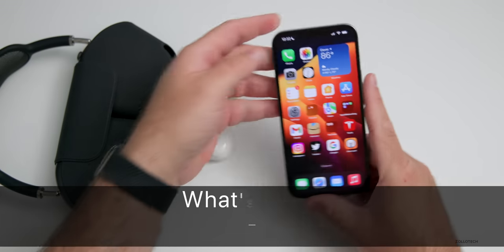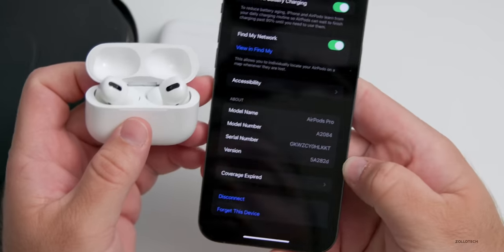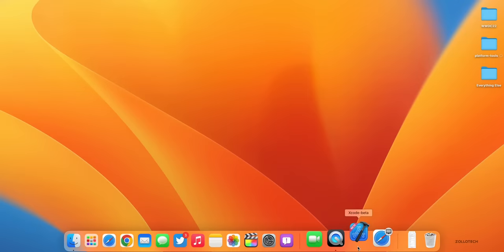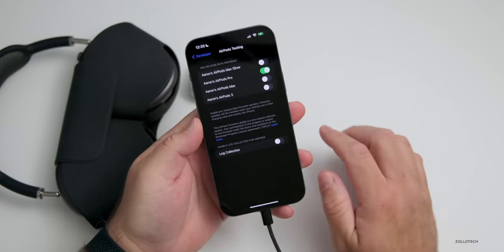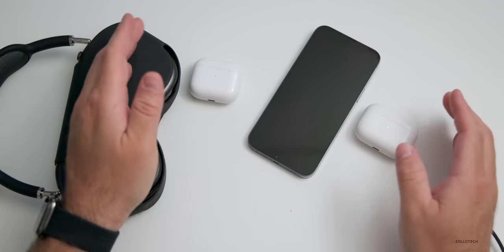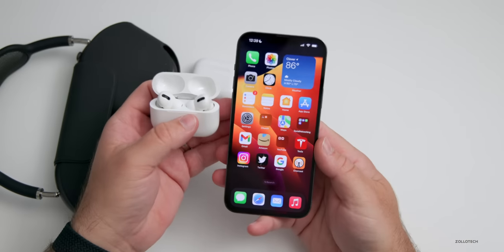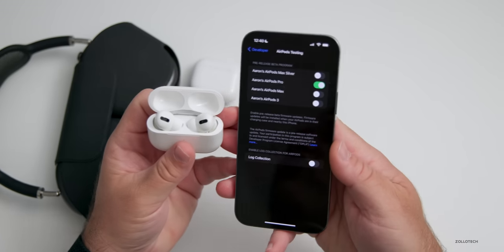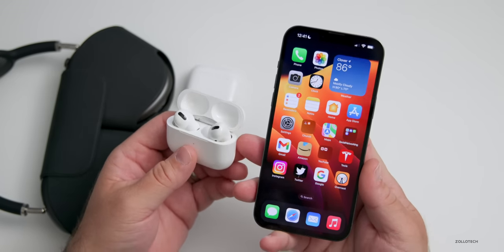AirPods Beta 5A282d for iOS 16 is Out! - How To Install and What's New?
AirPods Pro, AirPods 2, AirPods 3 and AirPods Max Beta Firmware update has been released and should help with automatic switching between iPhone, iPad and Mac.  The new AirPods Update 5A282d is for iOS 16, iPadOS 16 and macOS Ventura.   In this video I explain how to update AirPods Pro, AirPods 2, AirPods 3, and AirPods Max and go over the new features and update for AirPods using iPhone 13 Pro.

I also show you step by step how to install AirPods Pro Beta 1 for iOS 16 using the AirPods Pro, a Mac running macOS 13 Ventura and Xcode 14 beta and iPhone 13 Pro Max.

***Chapters***
00:00 - Introduction
00:05 - Supported Devices and AirPods
00:22 - New Beta Version and How To Check
01:00 - How To Install AirPods Beta
02:26 - If the Developer Settings won’t show
03:47 - New Features, Changes and Updates
04:58 - Should You Install the AirPods Beta Update
06:01 - Sound Quality and Noise Cancellation
06:14 - Conclusion
06:30 - Outro